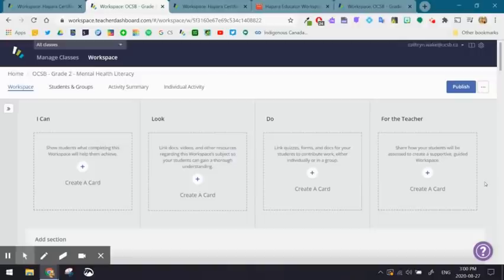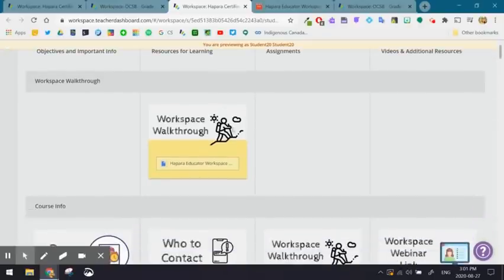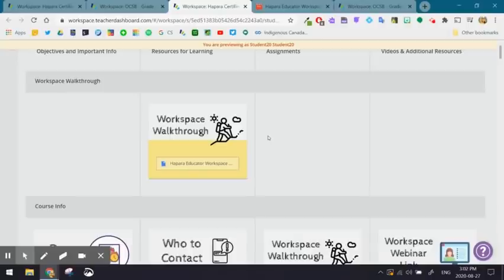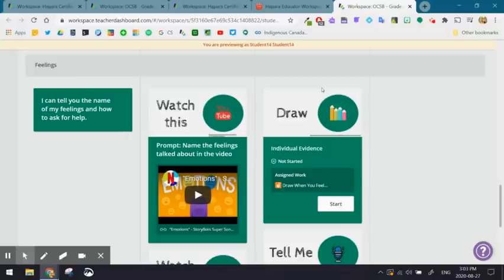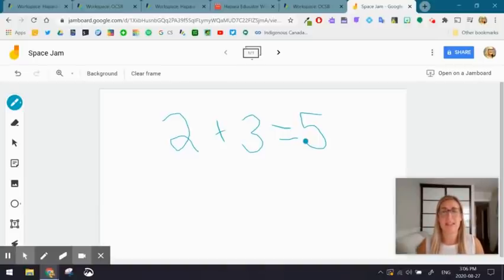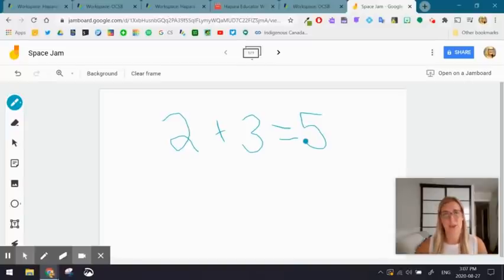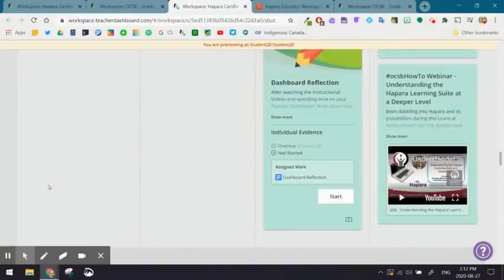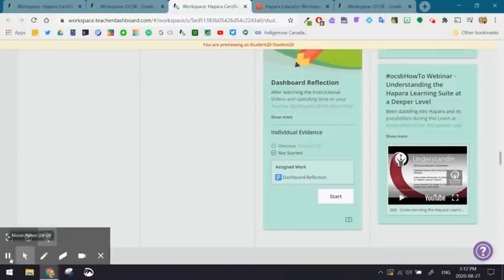How to Instruct in a Workspace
Reach out to your LT Consultant for further support.